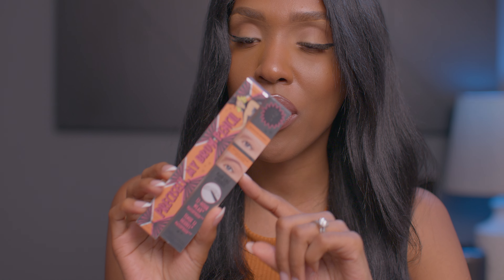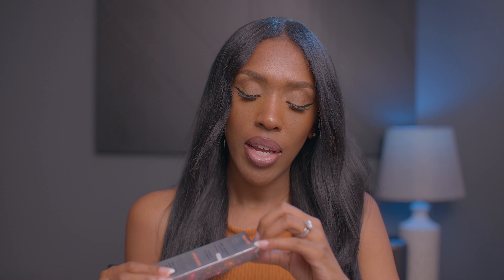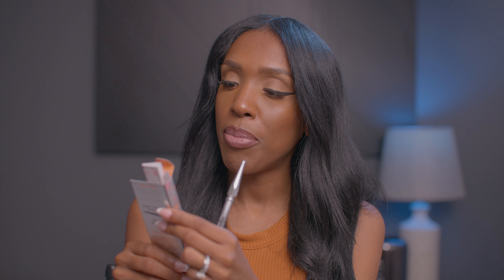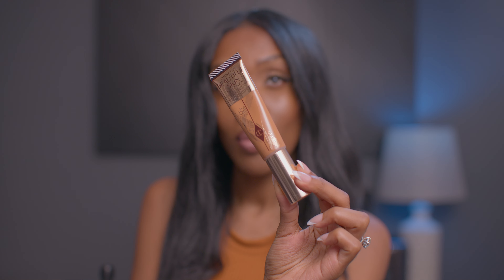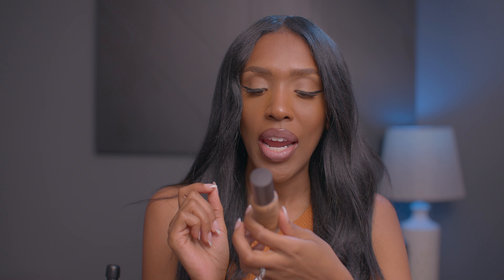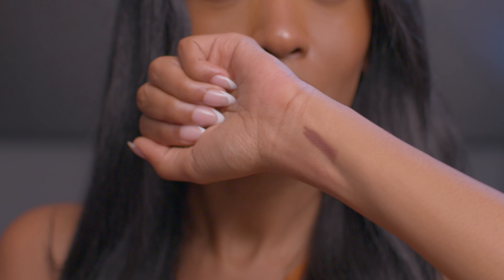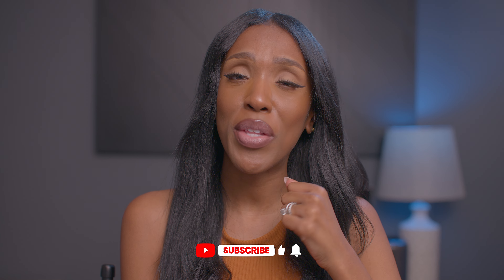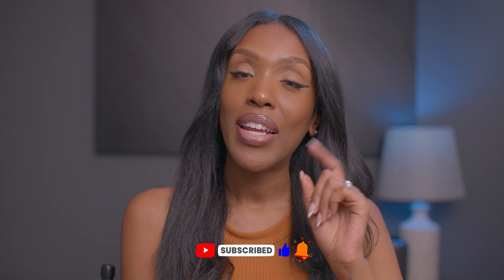TRYING OUT NEW MAKEUP | SEPHORA HAUL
In this video, I'm trying out some new makeup from Sephora. I had never tried this makeup before, and I was  curious to see how it looks on me. After seeing the beautiful result, i knew I had to share it with you!
 I'm really happy with the results, and I think you'll be too!If you're looking for some new makeup to try, be sure to check out my Sephora haul!
I've found some beautiful products that I think you'll love. I've got everything you need to try out new makeup. I hope you enjoy this video as much as I did filming it!

TIMESTAMPS:
00:00 INTRODUCTION
00:37 DEFINING NATURAL EYEBROWS
02:30 GLOWING SKIN FOUNDATION
03:55 BEST EVERYDAY HYDRATING FOUNDATION
05:54 BEST LIP COMBO
06:57 LIQUID HIGHLIGHTER
10:00 RELEASING FAITH

SEPHORA HAUL PRODUCTS MENTIONED:
Eyebrow Pencil -  @benefitcosmetics  Preciously,  My Brow- " Warm Deep Brown 4"
Lip Liner-  @makeupforever 'Limitless  Brown"-
Foundation- @CharlotteTilbury  Beautiful Skin-
Foundation- @Sephora  Best Skin Ever-"38 P"
Gloss Highlighter- @refybeauty. "Topaz"

ADDITIONAL PRODUCTS WORN :
Eyeliner- e.l.f liquid eye liner -Jet Black
NYX PROFESSIONAL MAKEUP Thick It Stick It Thickening Brow Mascara, Eyebrow Gel - Espresso
Bronzer-Juvia's Place Bronzed do Bronzer-Deep/Dark

commissionsearned from the above links

✨UPLOADS TWICE A WEEK!✨

Hi! I’m Viennese!
I love all things Jesus, makeup, lifestyle and in between! Love y’all!

Always remember Jesus loves you and so do I!🫶🏽